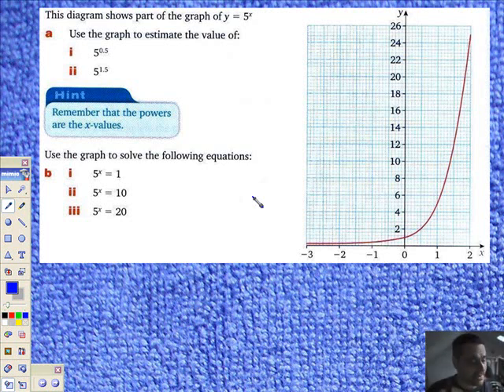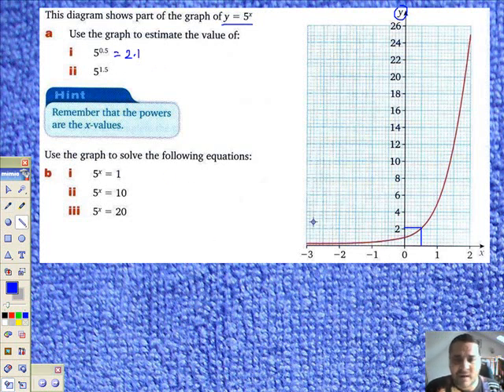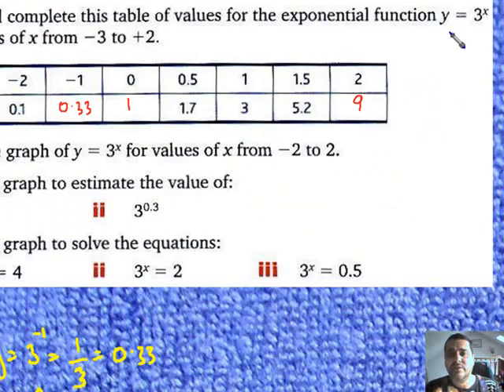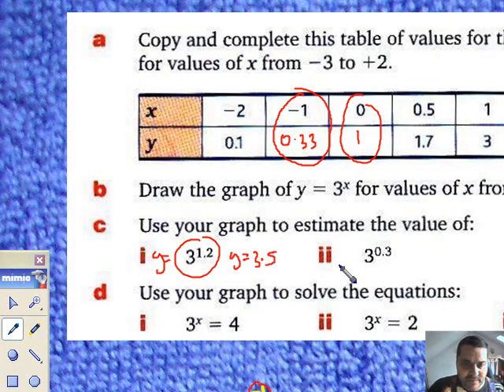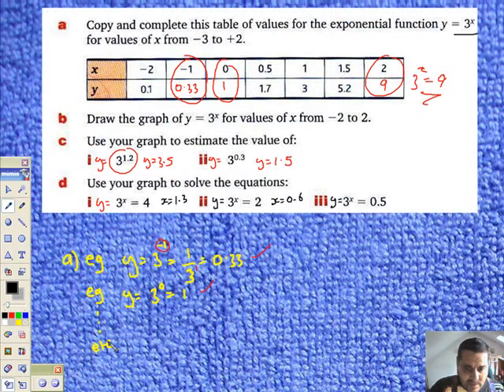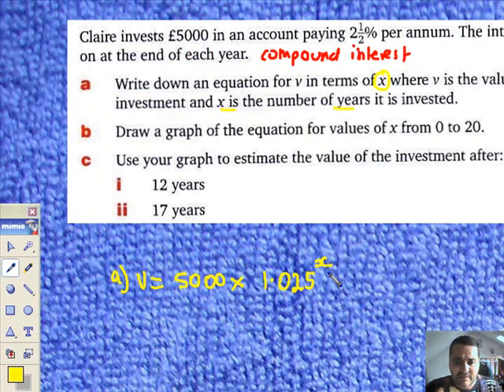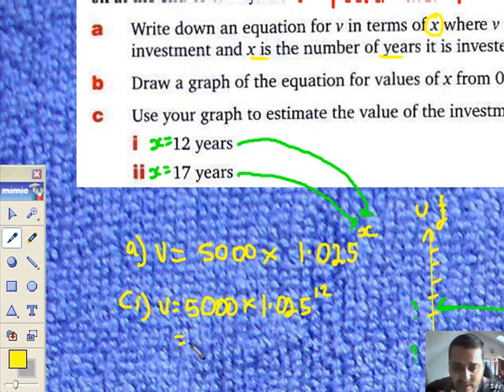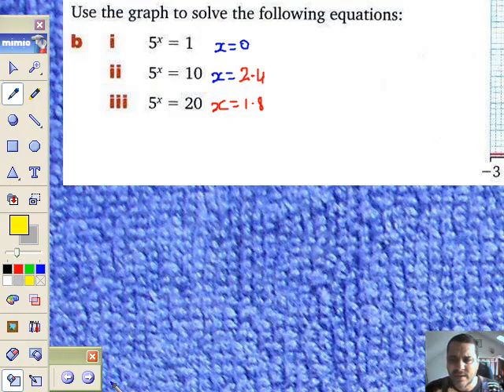u3 h 21.4